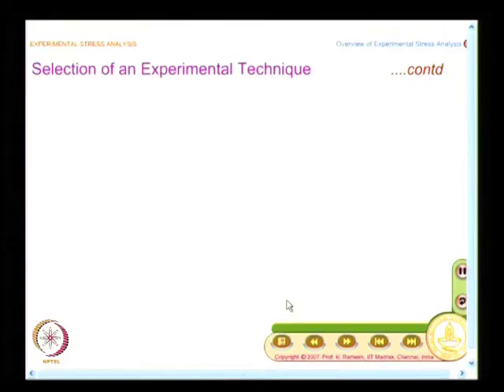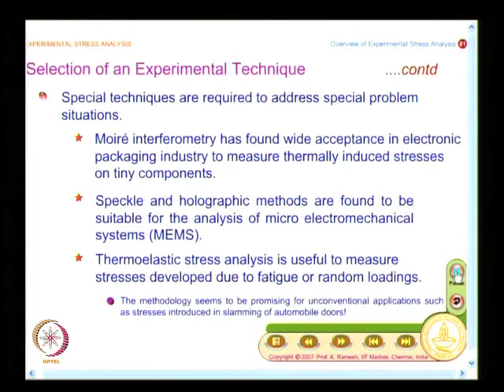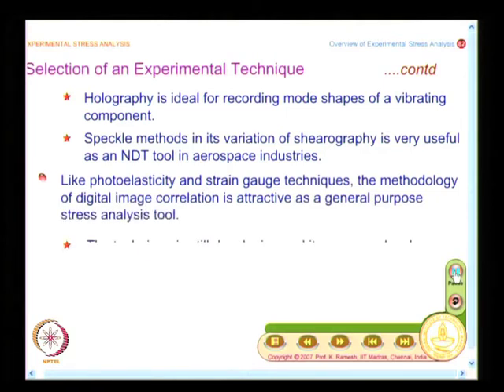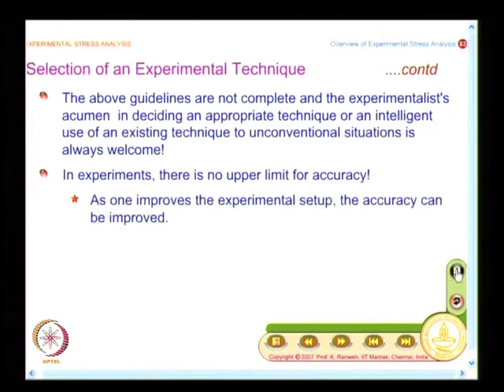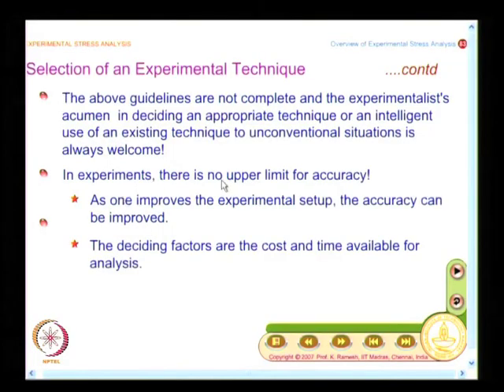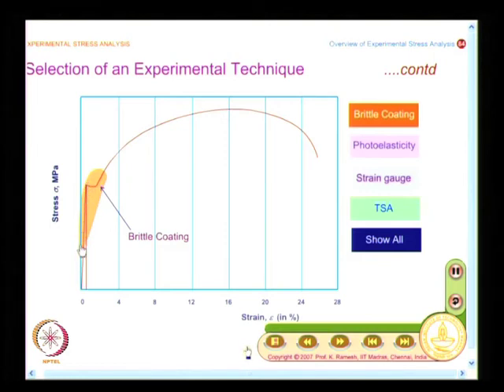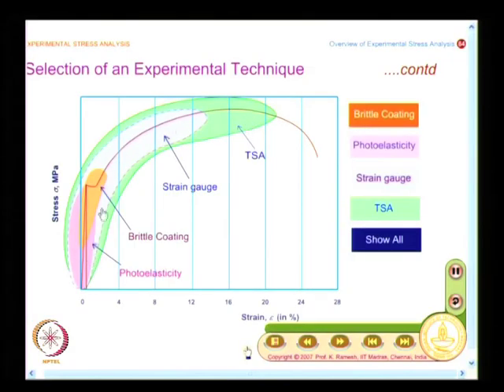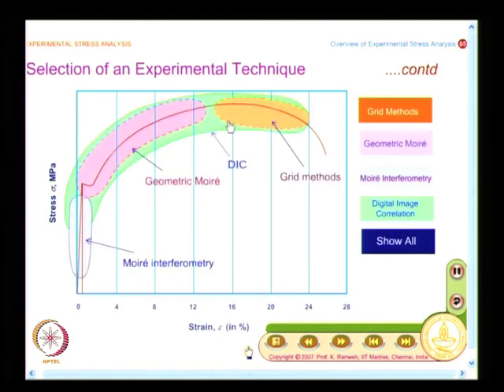Selection of an experimental technique- Part 2